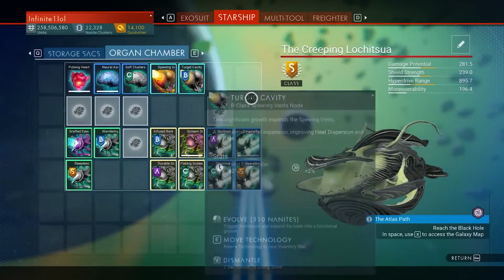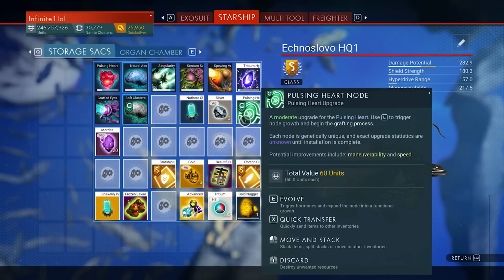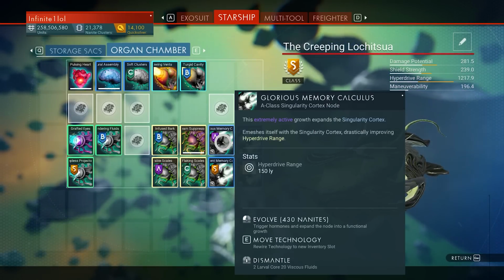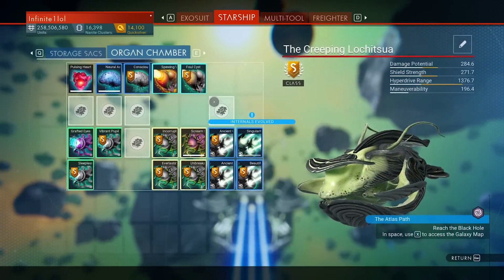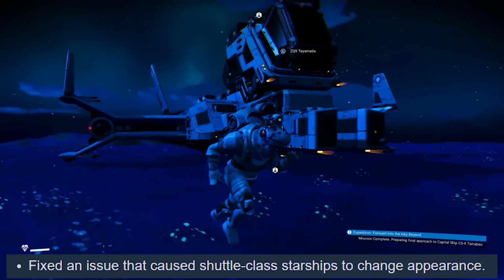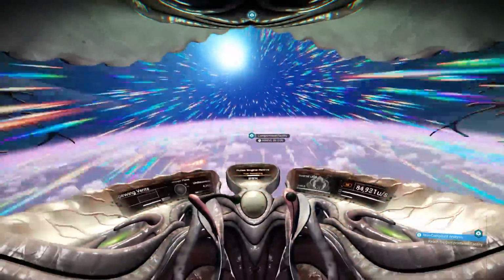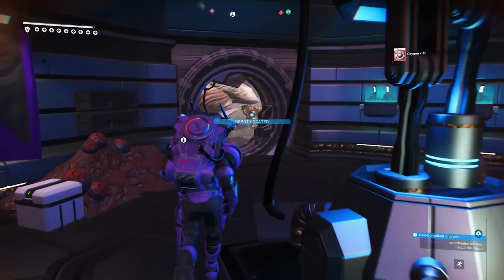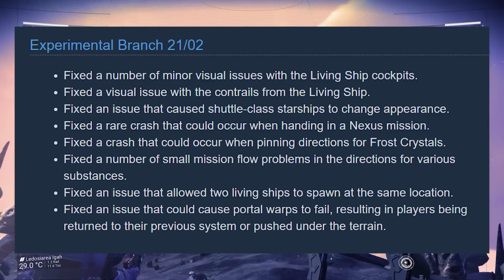No Man's Sky New Feature Added! Create Your Own S CLASS UPGRADES & New Update (NMS LIVING SHIP)